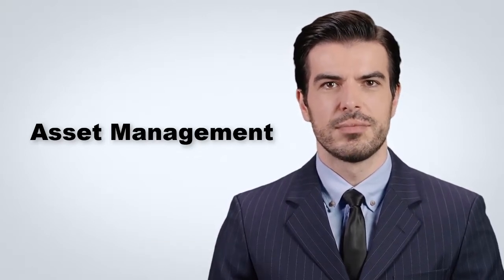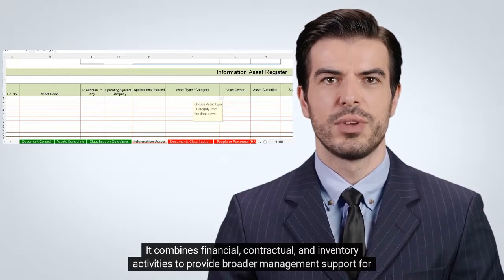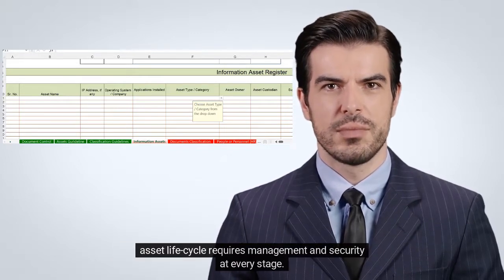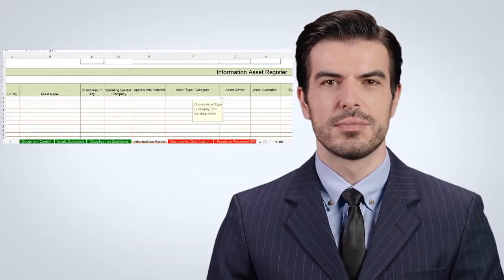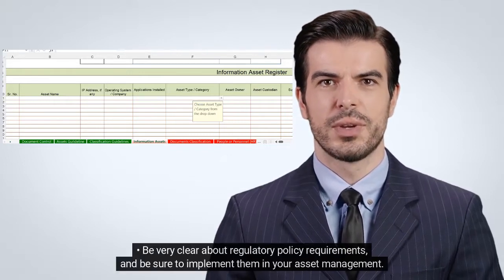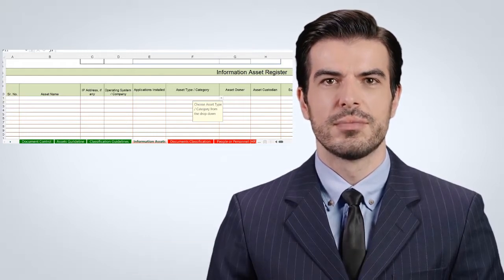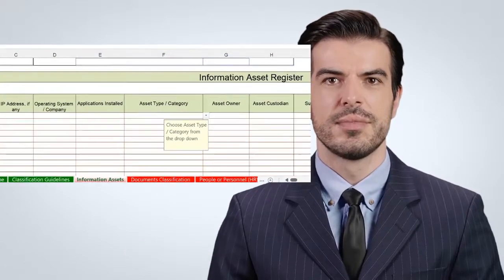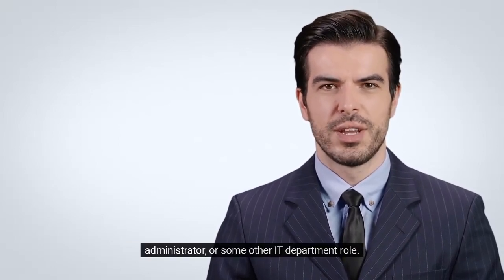Information Asset Management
When applying security to your organization's assets, the first thing you will need to know is the asset's value.
When you take the time to identify and classify your data assets it will ultimately make it easier to protect those assets. In this topic, you will learn how to classify your assets for protection.